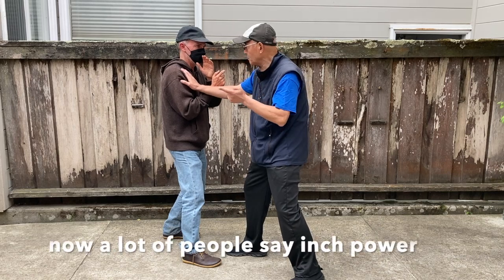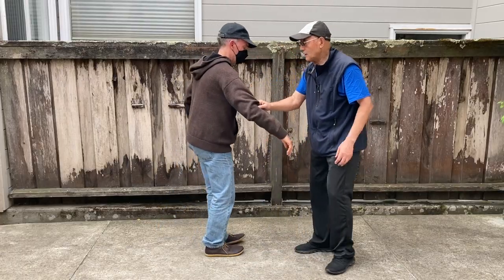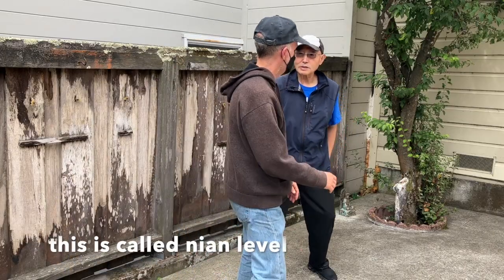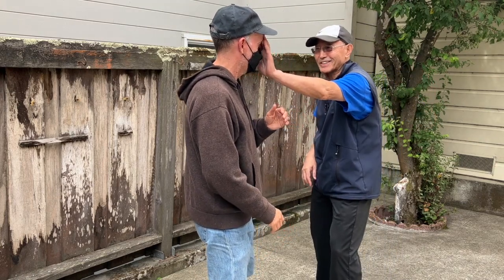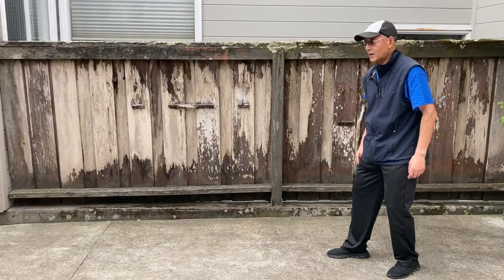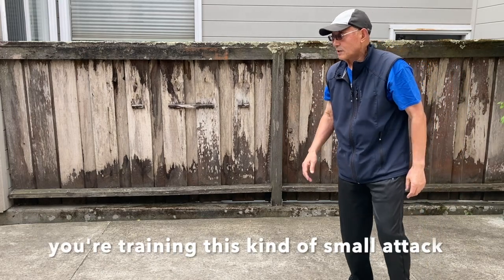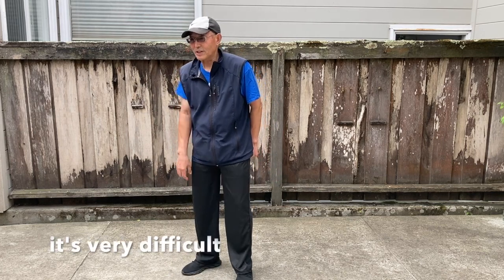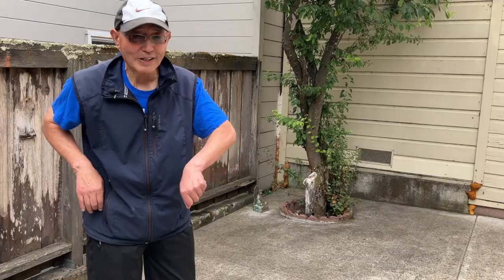Internal Power of Nian (Master George Xu)